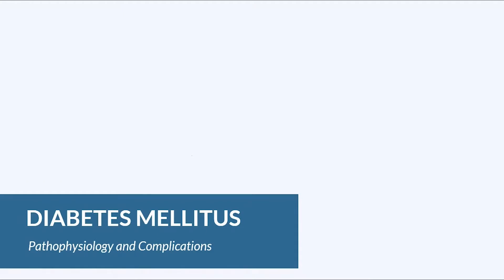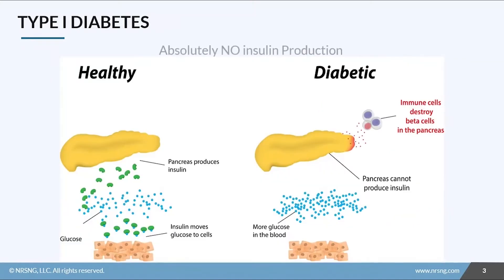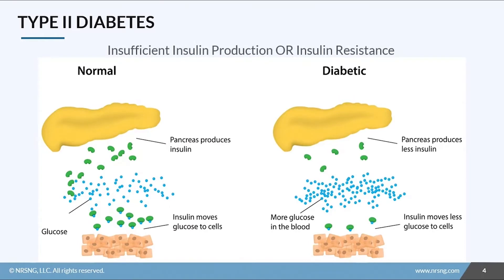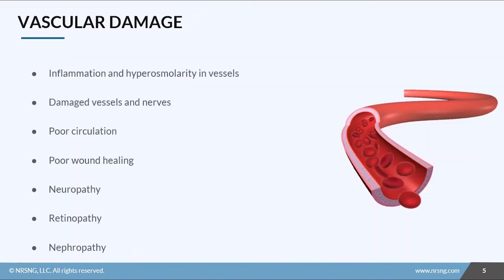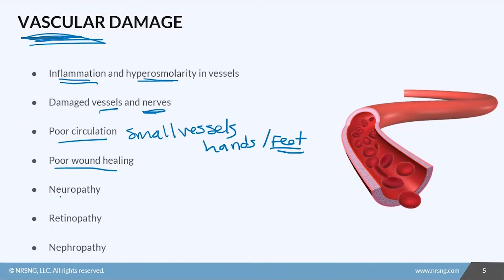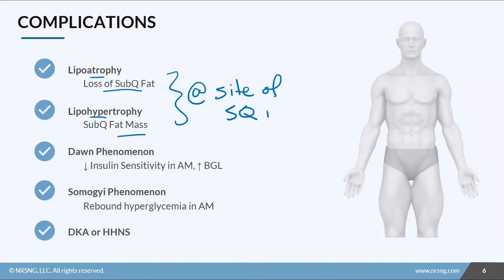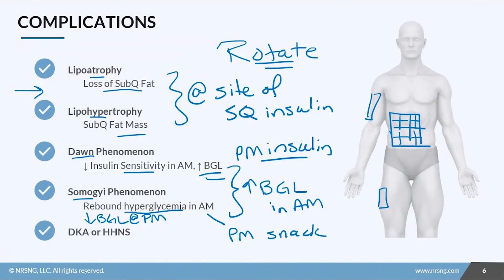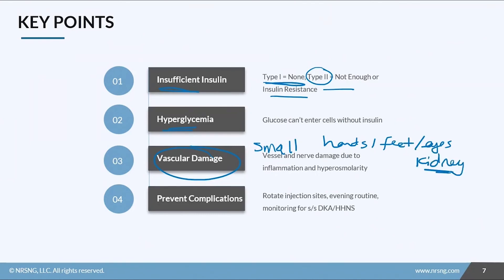Diabetes Mellitus (Nursing School Lessons)